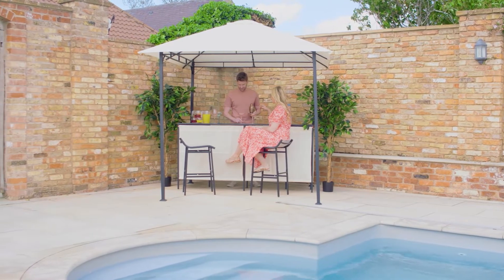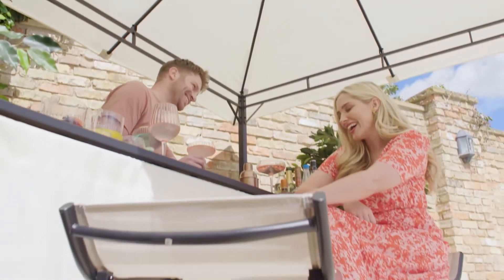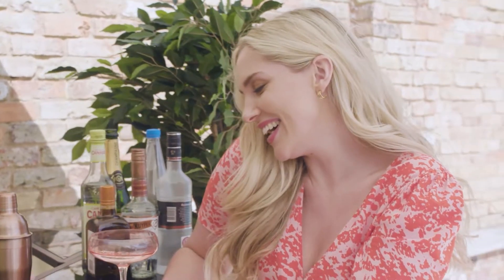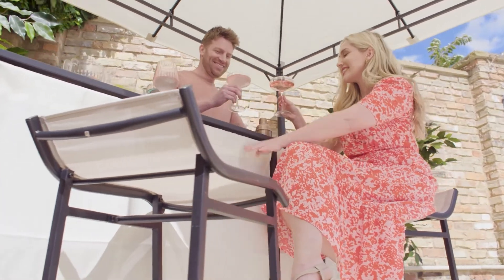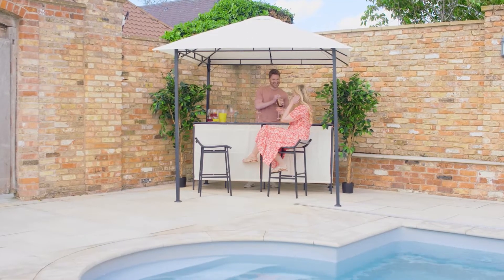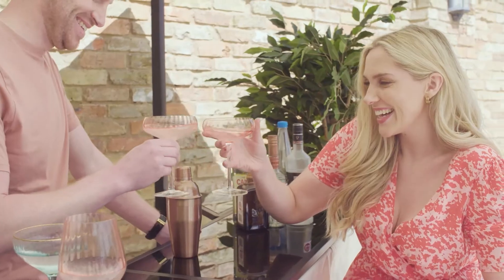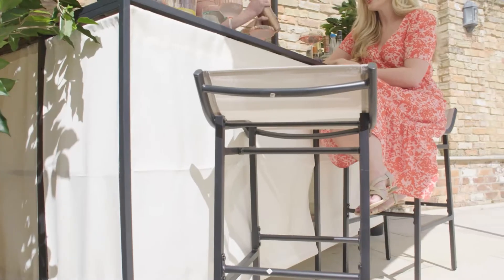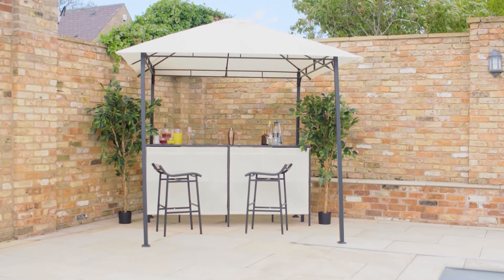How to easily achieve a garden bar area at home.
Turn your back garden into a high-class, private resort with the Bar Gazebo & Two Chairs. using cream tarps and canopies to give the impression that it's bathed in warm sunlight no matter the weather, this bar will be ideal for anyone who adores throwing summer garden parties.

Guests can sit in the two included chairs, while you chat away and ensure everyone is fully fed and watered, topping up drinks from the bottles you have stashed behind the bar. A high canopy adds shelter from both sun and light rain, making it the perfect relaxation and conversation spot. Black steel makes up the frame, contrasting dramatically with the cream fabrics and acting as a stable structure for the temporary building.

Your local Home, Leisure & Garden superstore. At The Range, we stock over 65,000 products across 20 different departments, from Homewares and Furniture to DIY and Art Supplies.